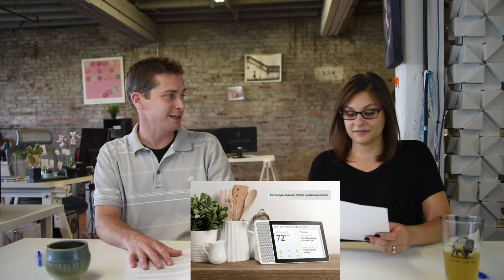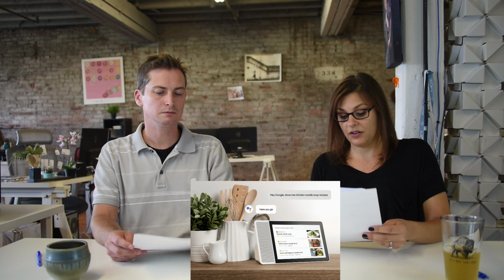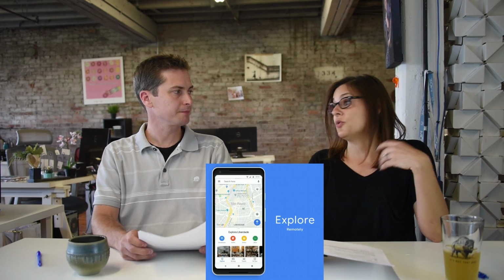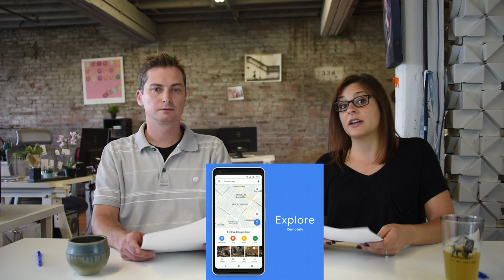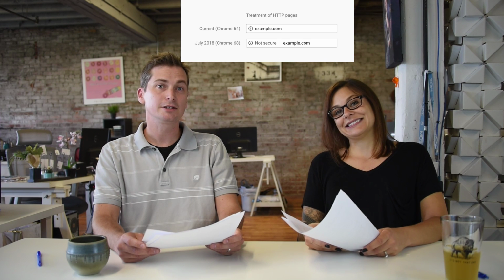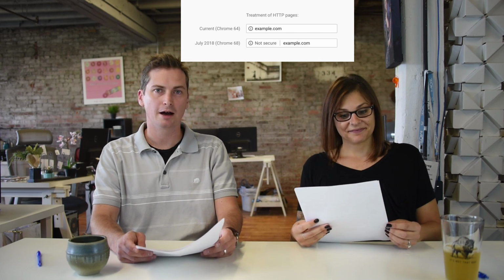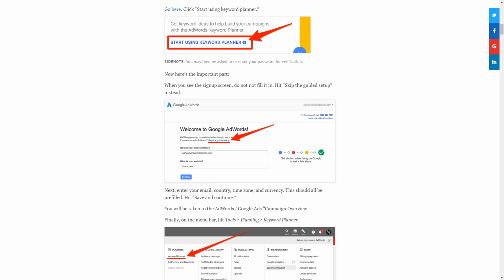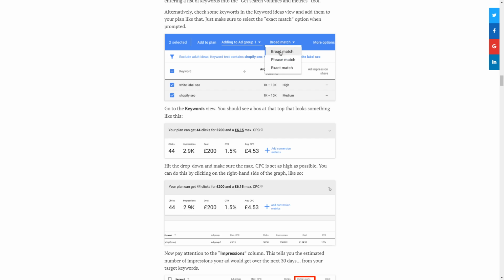Make Sure Your Site Is Secure, New Google Assistant Features & Much More! - Marketing O'Clock Ep. 28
☆ ATTENTION ☆ You know what time it is! It’s Marketing O’Clock with Greg Finn and Jess Budde. Watch this episode to get your weekly dose of the biggest news from the digitalmarketing industry this week. You don’t want to miss this episode! All articles & resources discussed are in the links below, so feel free to check them out!

Must Read Marketing Article Of The Week:
• How to Use Google Keyword Planner in 2018 (and Beyond) by Joshua Hardwick

• Now you can “follow” neighborhoods to keep tabs on the areas you love